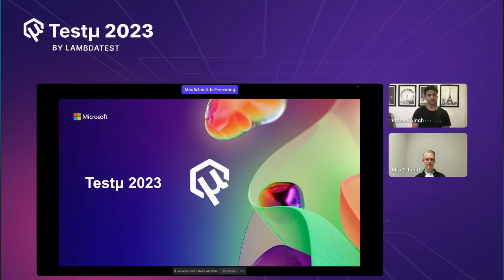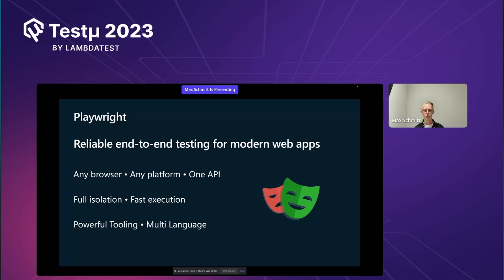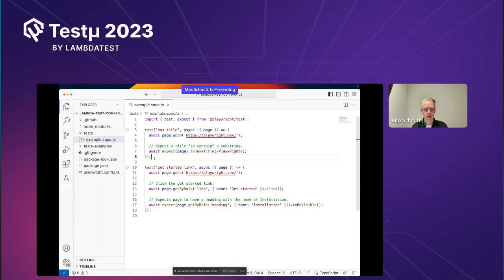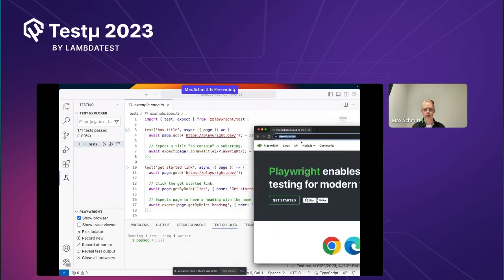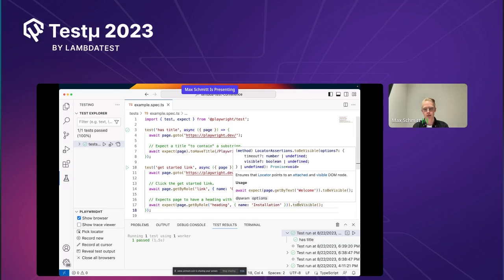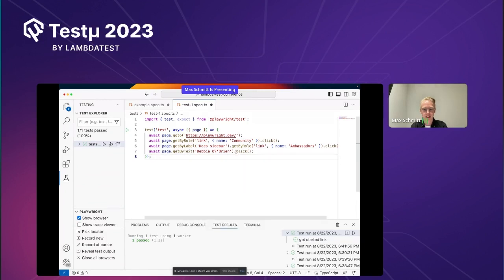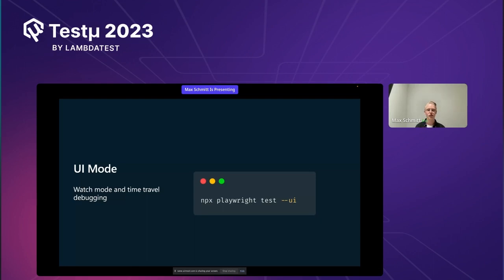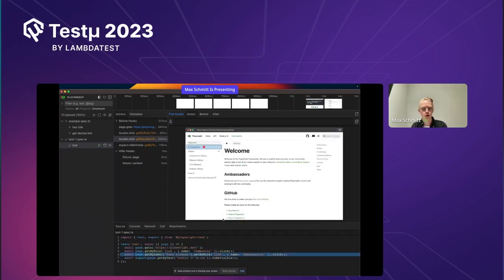Making Testing Fun with Playwright | Max Schmitt | Testμ 2023 | LambdaTest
Dive into an engaging session by 𝐌𝐚𝐱 𝐒𝐜𝐡𝐦𝐢𝐭𝐭, Senior Software Engineer at Microsoft, as he unveils the secrets of 'Making Testing Fun with Playwright'. Discover how Playwright can inject excitement into your testing process. Learn about the VS Code extension, master the locator picker, and explore the world of codegen.

🚩 𝐀𝐛𝐨𝐮𝐭  𝐓𝐞𝐬𝐭μ 𝐂𝐨𝐧𝐟𝐞𝐫𝐞𝐧𝐜𝐞

Testμ (TestMu) is more than just a virtual conference. It is an immersive experience designed by the community, for the community! A 3-day gathering that unites testers, developers, community leaders, industry experts, and ecosystem partners in the testing and QA field, all converging under a single virtual roof. 😀

🚩 𝐀𝐛𝐨𝐮𝐭 𝐌𝐚𝐱 𝐒𝐜𝐡𝐦𝐢𝐭𝐭

Max is a Senior Software Engineer at Microsoft, contributing to the Playwright team. Passionate about Open Source and developer tooling, Max is dedicated to improving end-to-end testing for web applications, making their setup seamless, the execution non-flaky, and their maintainability straightforward.

🚩𝐊𝐞𝐲 𝐓𝐚𝐤𝐞𝐚𝐰𝐚𝐲𝐬

📍 Playwright
📍 VS Code extension
📍 Locator picker
📍 Codegen
 📍Trace viewer

𝐕𝐢𝐝𝐞𝐨 𝐂𝐡𝐚𝐩𝐭𝐞𝐫𝐬 👀
00:00 Introduction
32:10 QnA
39:33 Conclusion

📌 𝐊𝐞𝐲 𝐇𝐢𝐠𝐡𝐥𝐢𝐠𝐡𝐭𝐬
✅ 35+ Sessions
✅ 60+ Speakers
✅ 20,000+ Attendees
✅ 2000+ Minutes
✅ Live Q&As

Learn and upskill from some of the world’s best testing & QA minds.